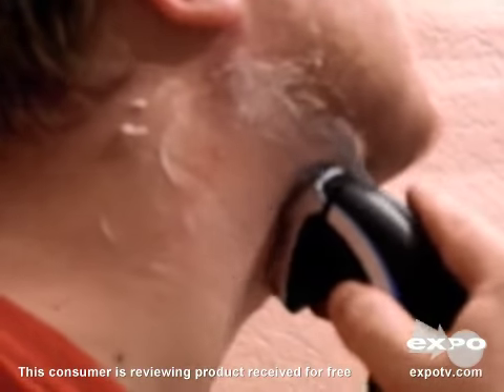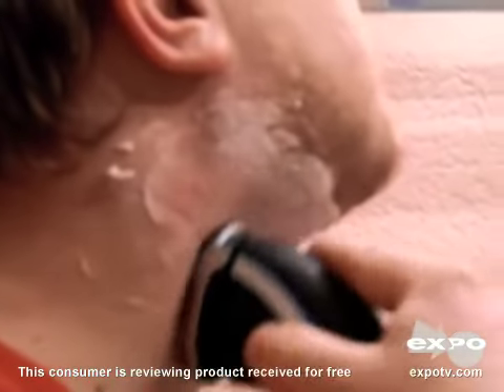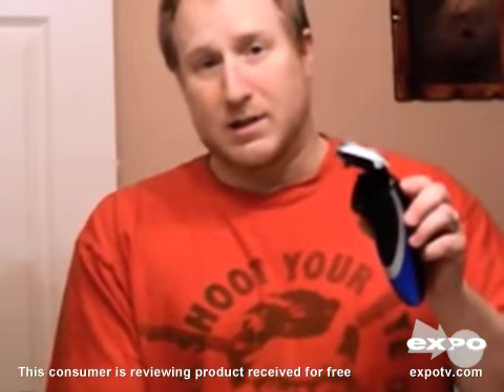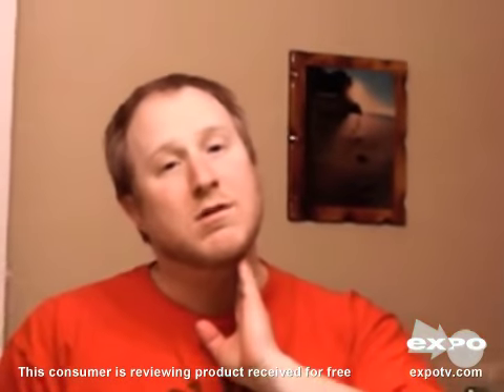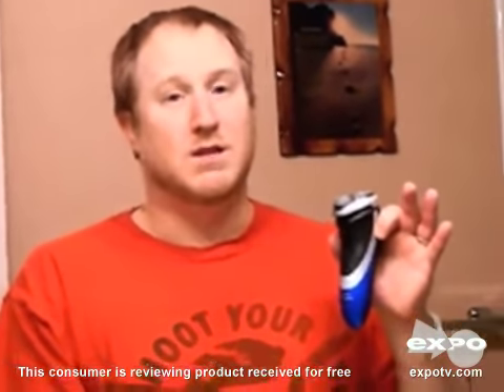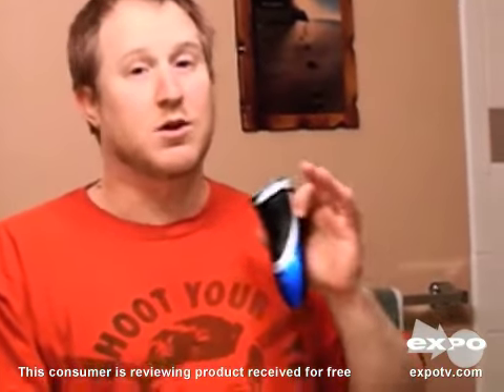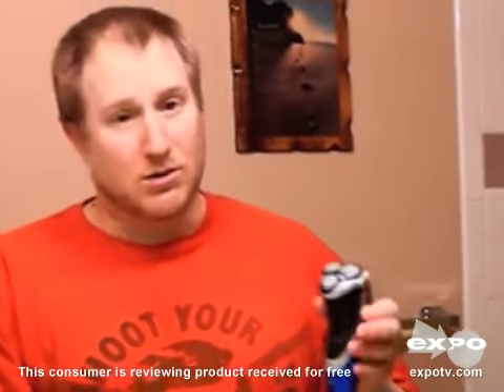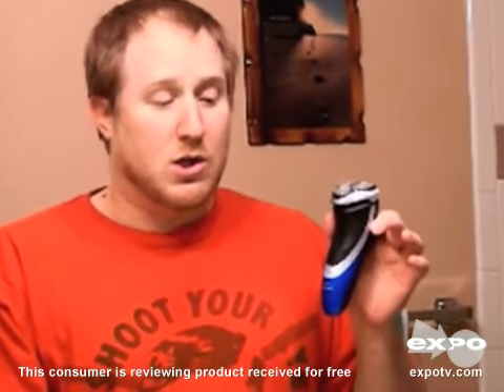Using an electric razor with shaving gel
Consumer Review of AT810 Powertouch  With Aquatec Electric Razor. I love that shaving gel can be used to get a smoother shave.  It's also convenient to use right after getting out of the shower.